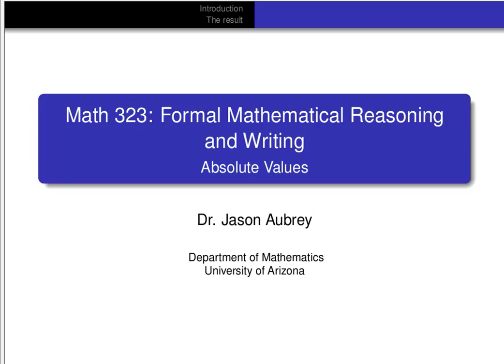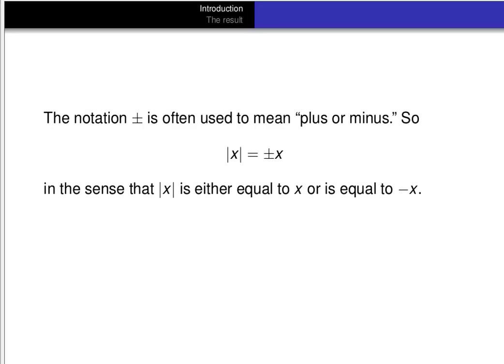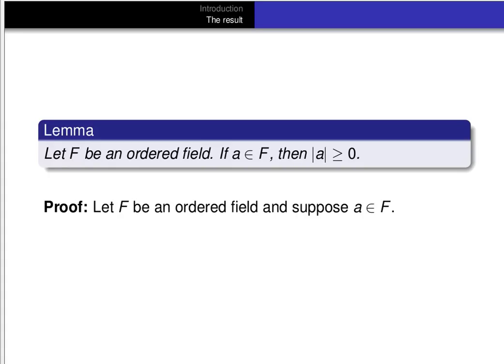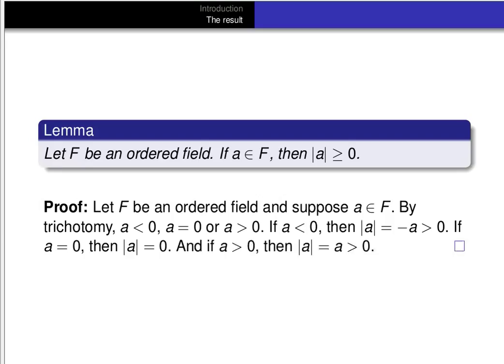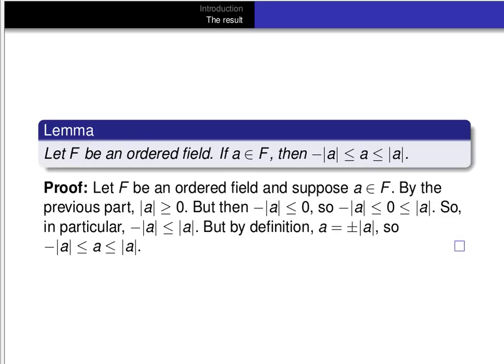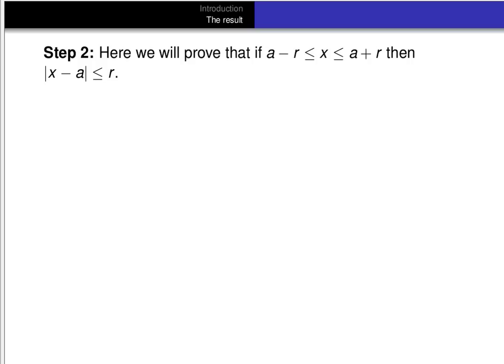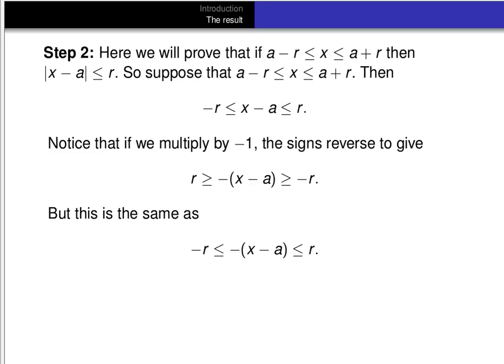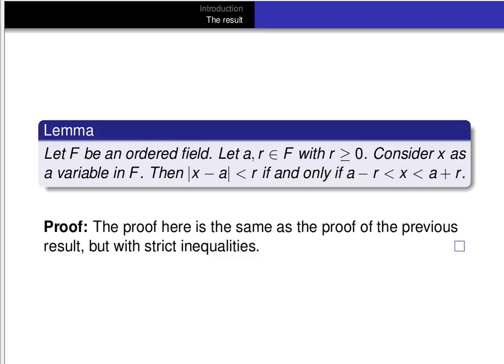Absolute Values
In this video we define absolute values in an ordered field and prove some basic properties. We follow the presentation in Dan Madden's notes for Math 323 at the University of Arizona.